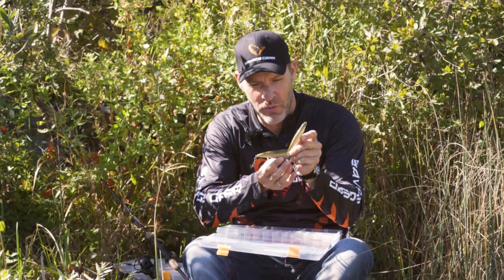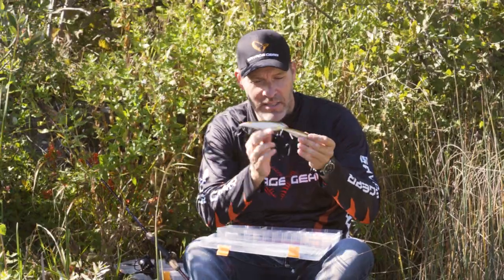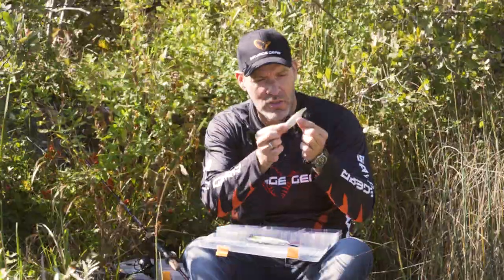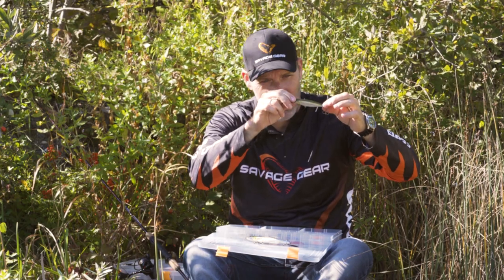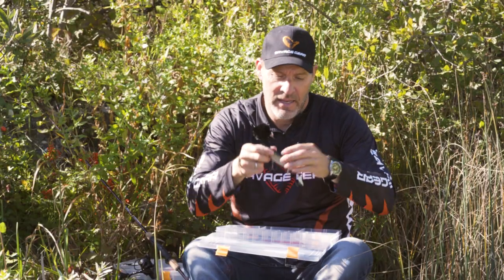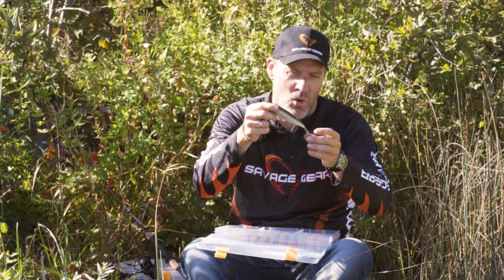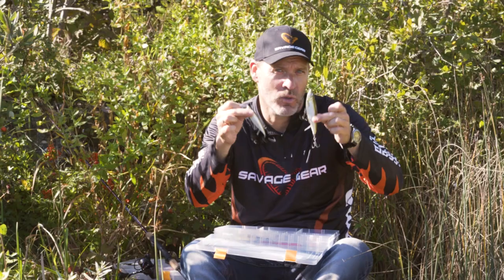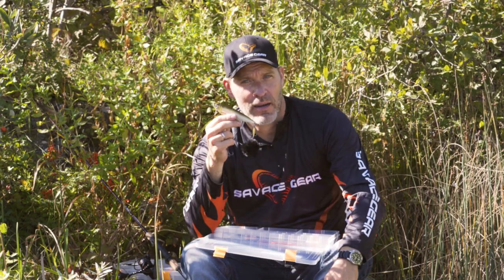3D BackLip Herring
Perfectly made replica from small herring that imitates a wide variety of prey fish both salt and freshwater.
The Backlip Herring swims with a great rolling and flashing action – calling in predators from a long distance.
The lure casts very far and as soon as retrieve is started, the backlip will fold out and the lure will start to roll and flash immediately. The backlip will force the lure to the surface and you can fish even over very shallow areas. The lure will rise in the water when speed is increased, great for fishing over weed beds and reefs.
A great innovative search lure, with a great casting distance – great for Pike, Seabass, Asp and many other predator fish!

• Superior 3D details and realism
• Innovative back Lip design
• Great rolling and flashing action
• Shallow running, Rising at speed
• Long casting tungsten design
• Steel Blade tail hook teaser
• SG ST36 Tournament trebles